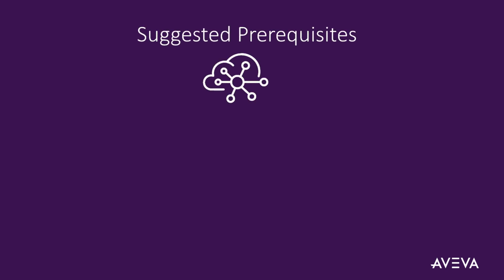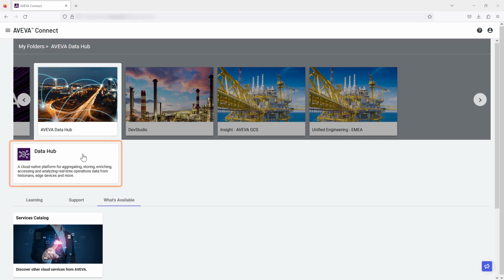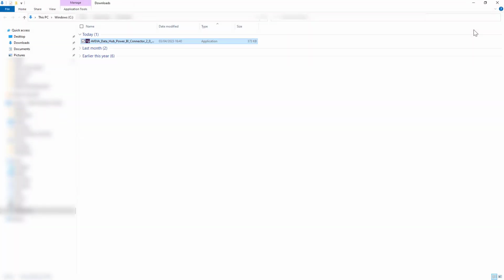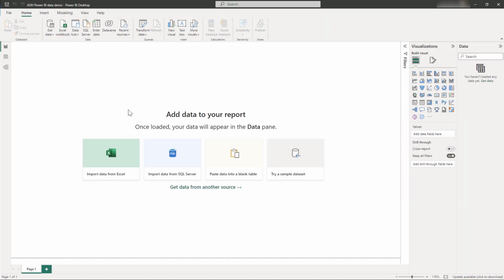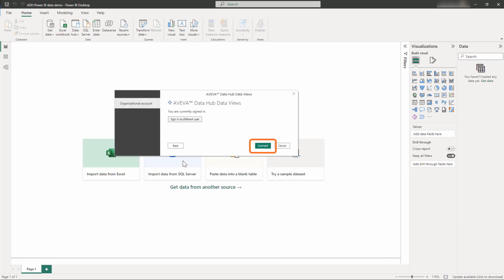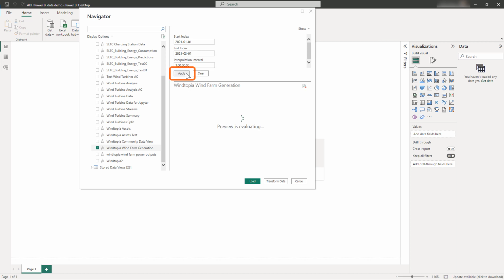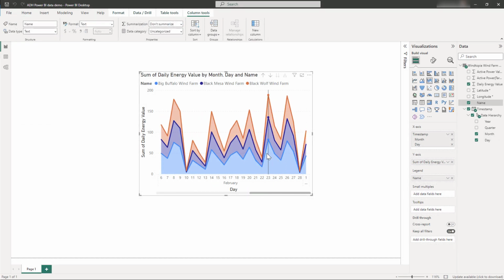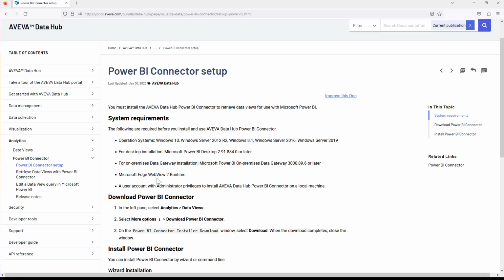Using AVEVA Data Hub with Power BI Desktop for Data Users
In this video, we will demonstrate how to access data from AVEVA Data Hub when using Microsoft’s Power BI desktop application. We will use AVEVA Data Hub’s connector to retrieve the data before loading it into Power BI.

00:00 Intro
00:39 Prerequisites
01:15 Installing the Connector
02:27 Retrieve data views
04:18 Visualize your data
04:36 Resources

View more helpful content for AVEVA Data Hub Administrators at our onboarding